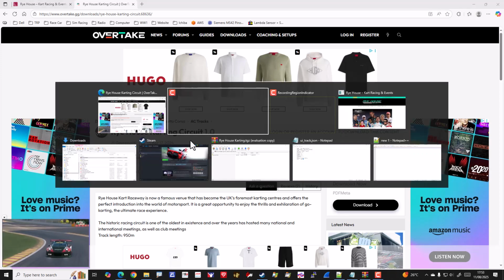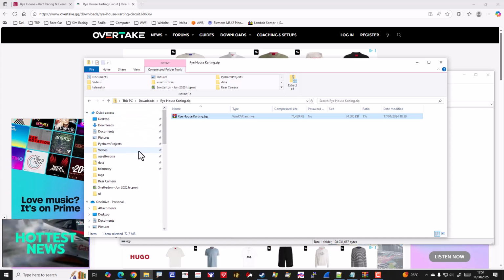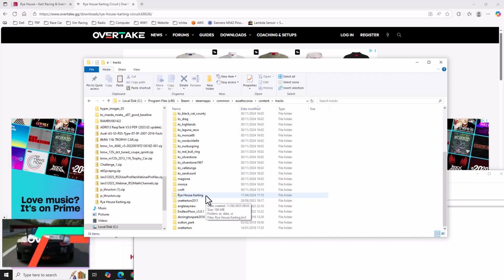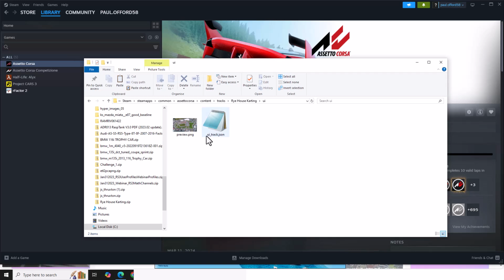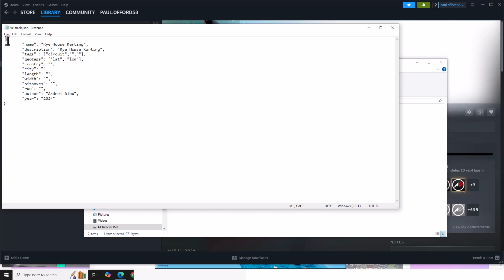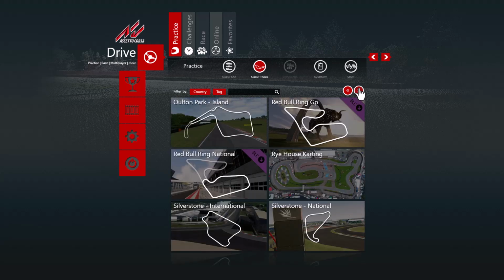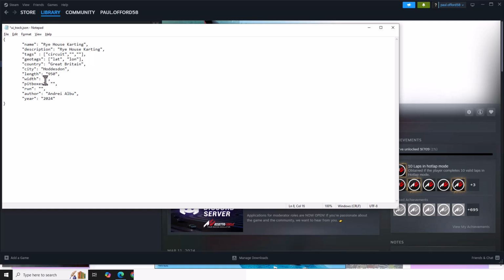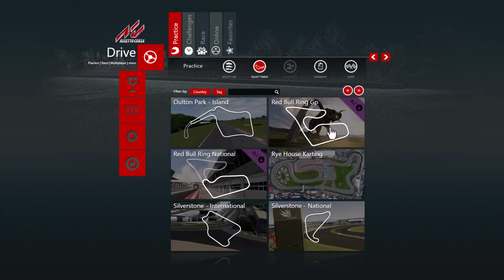Assetto Corsa - How to get the Rye House kart track working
My grandchildren had a taster session booked at our local karting track, Rye House.  They like driving the Assetto Corsa kart on my sim rig, and I was pleased to find a track mod for Rye House.  The problem was that no matter where I sourced the mod, it would not load - in fact, it always threw an error on start up.

In this video, we cover the installation of the Rye House track and how to fix the loading issue.

750 Motor Club 750MC BMW 116i E87 N45 GAZ Shocks 116 Trophy AC Overtake overtake.gg